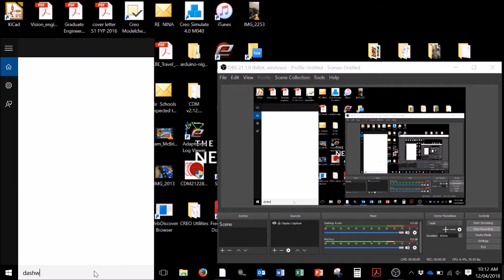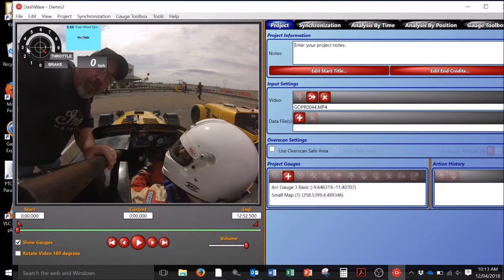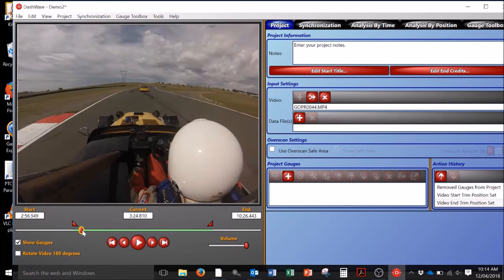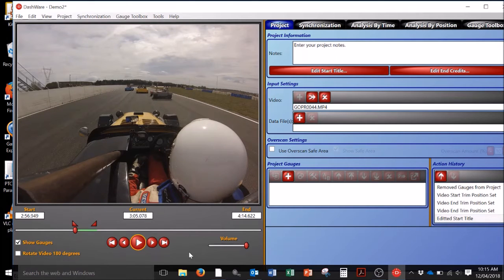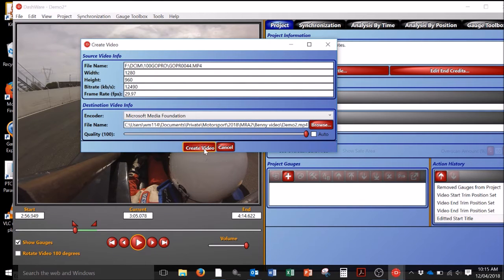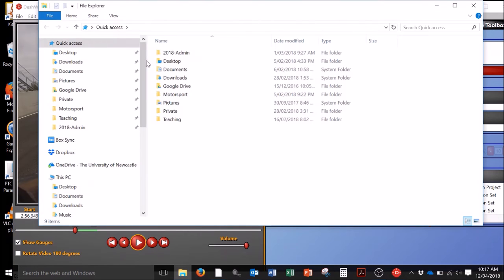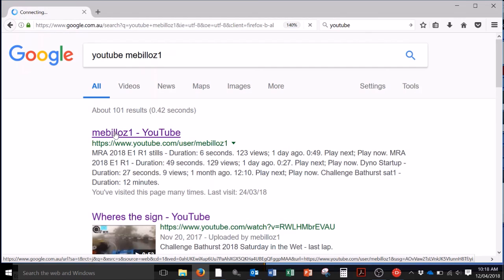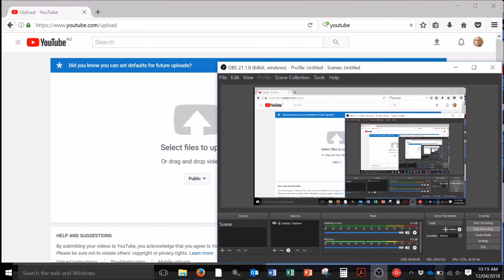Dashware-OzClubbies-tutorial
Using Dashware to make a simple video